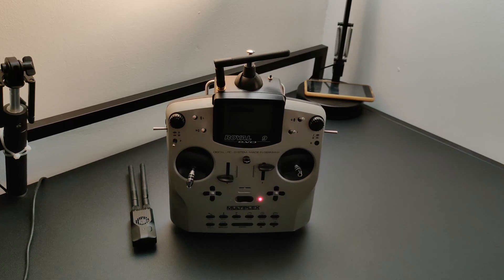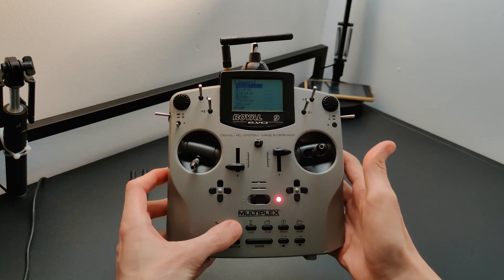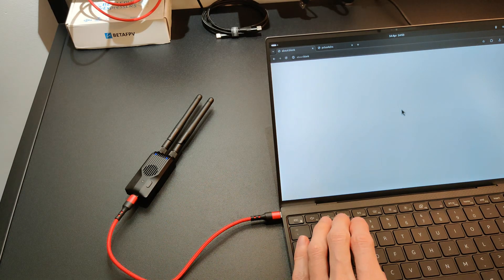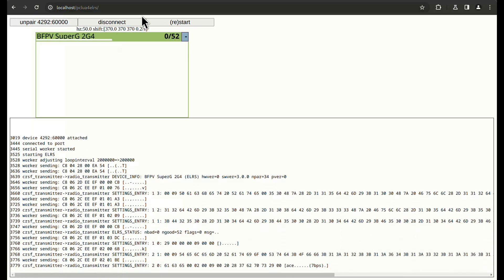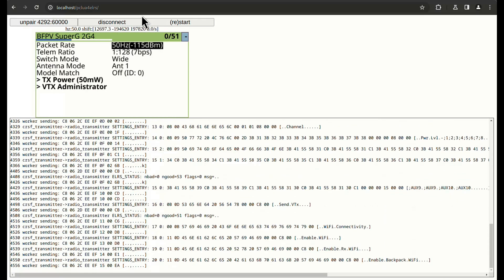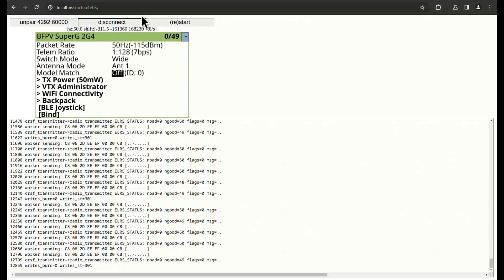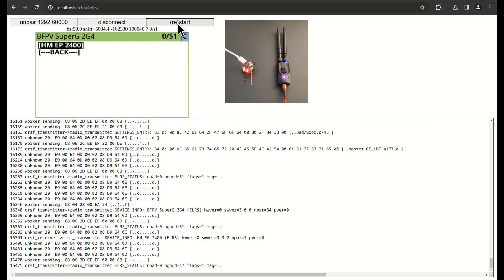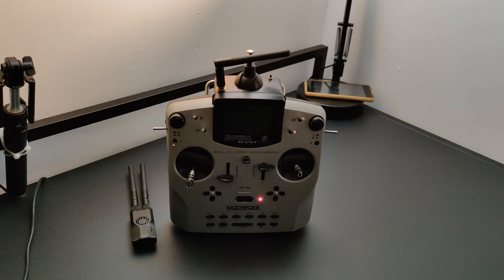ELRS Buddy: configure ExpressLRS module from a PC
An introduction to ELRS Buddy, a tool to configure ExpressLRS transmitter modules from a PC.

0:00 Intro
0:34 Setup
1:02 Operation